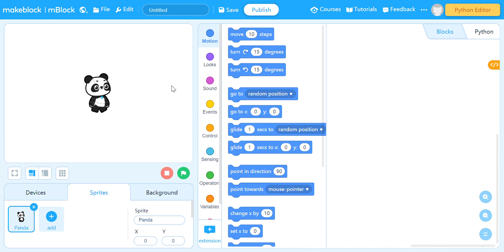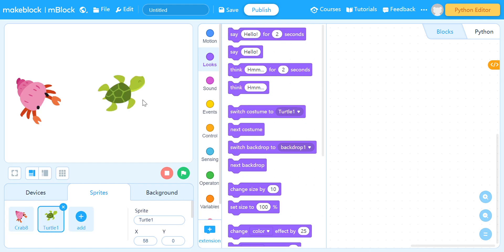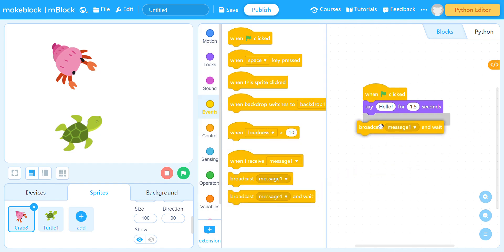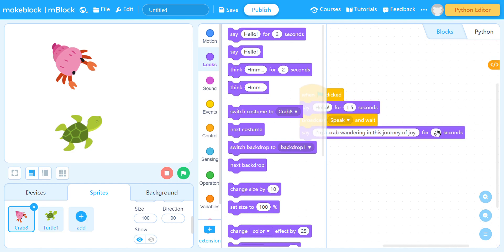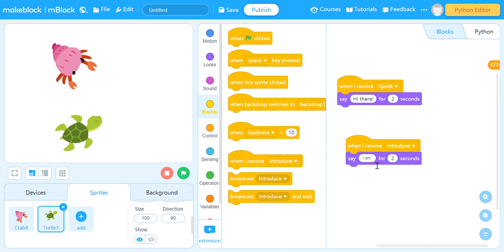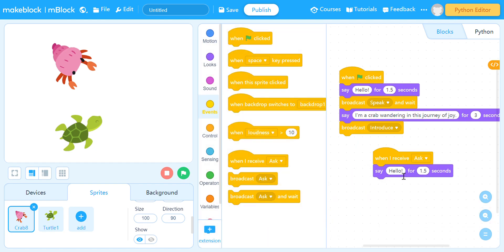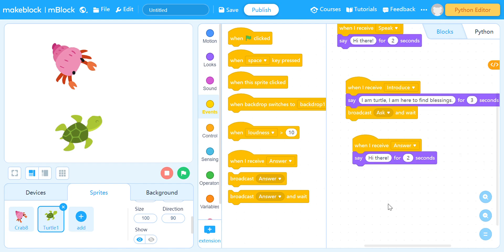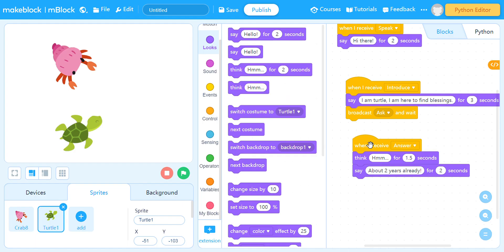How to make a talking Game in Mblock Pt. 1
IN THIS TUTORIAL YOU WILL LEARN HOW TO MAKE A TALKING GAME, ON THE NEXT PART YOU WILL LEARN HOW TO PROCESS SOUND, OR VOICE IN YOUR SPRITES!